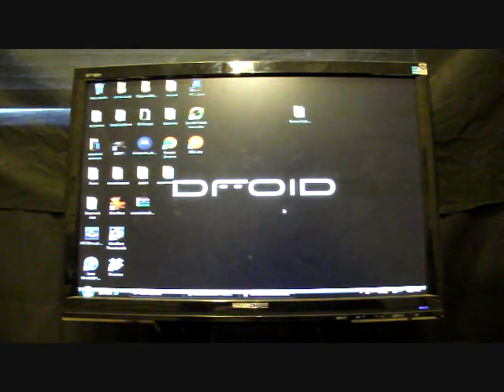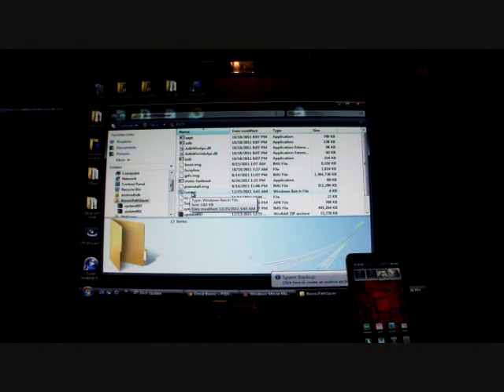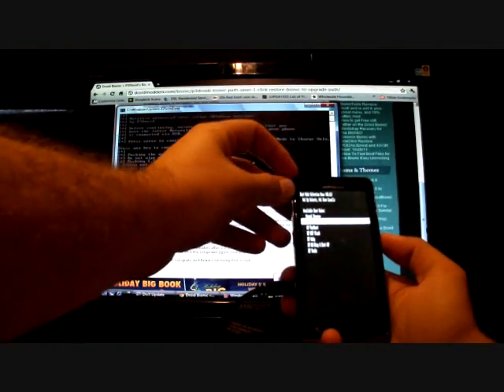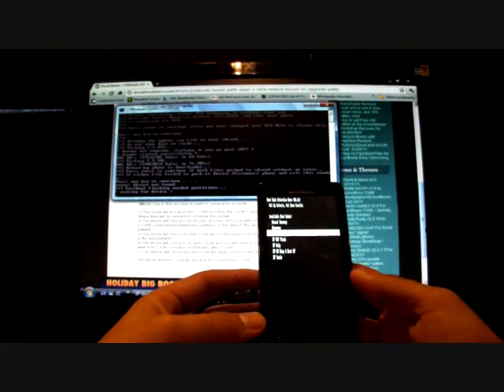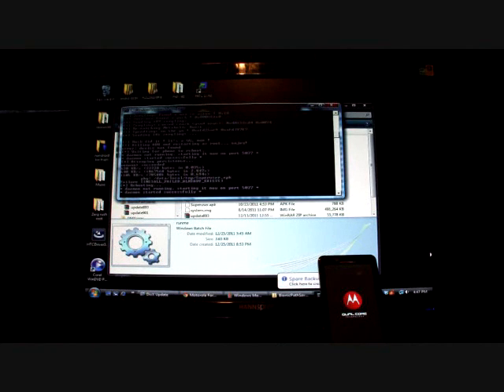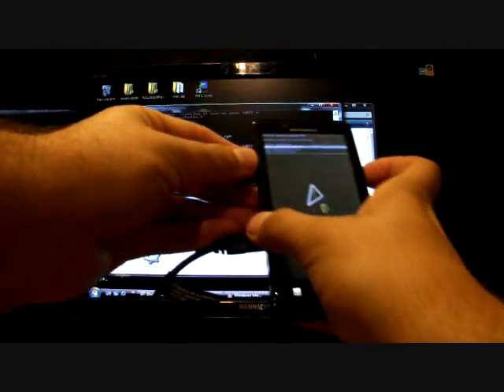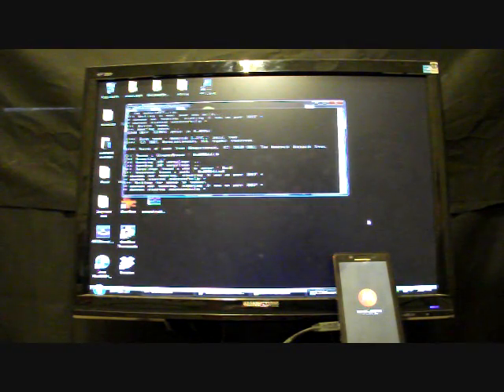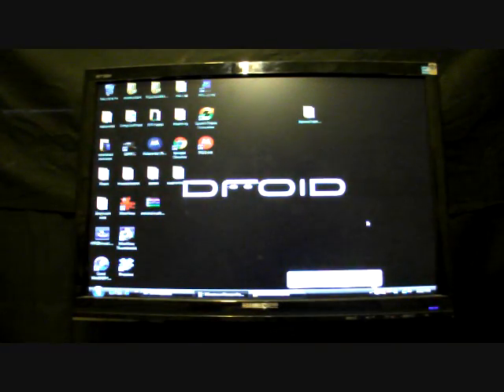BIONIC Return to the official update path from any firmware or rom Path saver 1 click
Note: I strongly suggest that you boot into 5.5.893 and apply the forever root via R3aleased n 4ever Root. then boot back into stock recovery and flash the .901

This Will return you to the official upgrade path from any firmware or rom! Thanks to P3Droid!